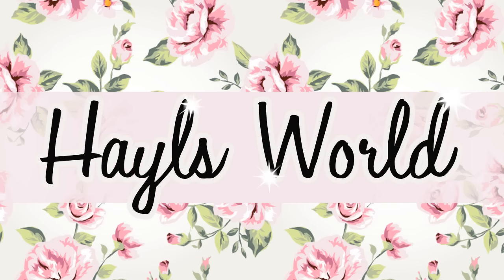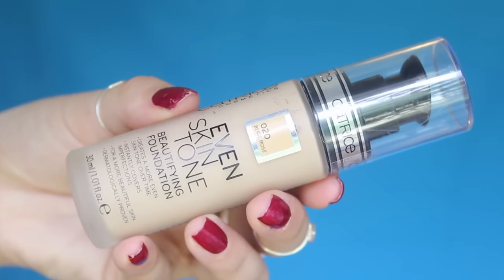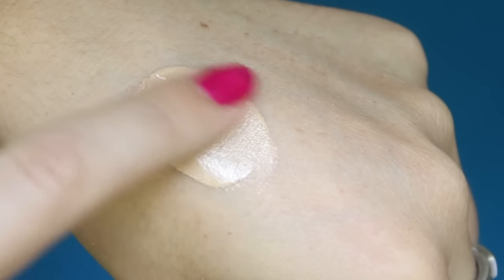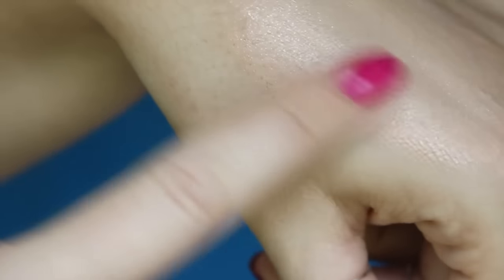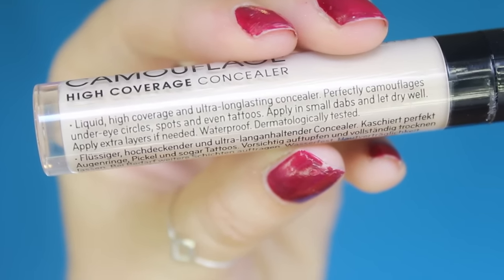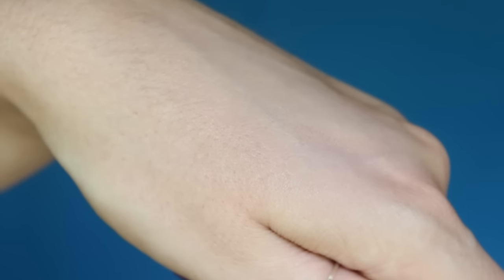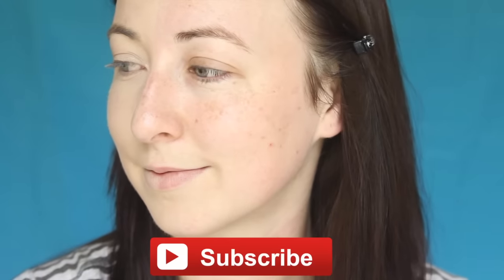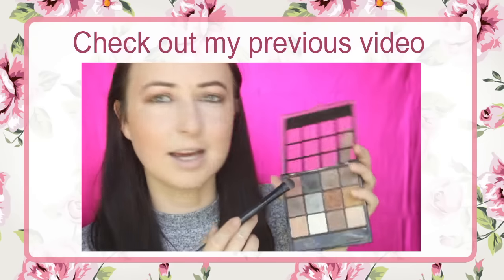Catrice Even Skin Tone Foundation & Liquid Camouflage Concealer - Review & Demo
❤ SOCIAL ❤

❤ PRODUCTS ❤
Catrice - Even Skin Tone Foundation - 020

No